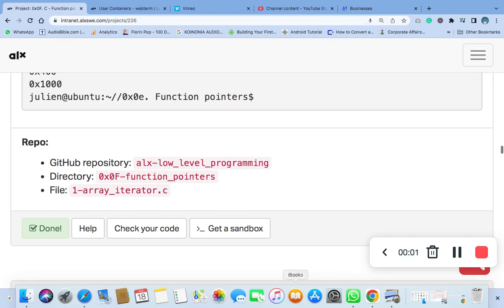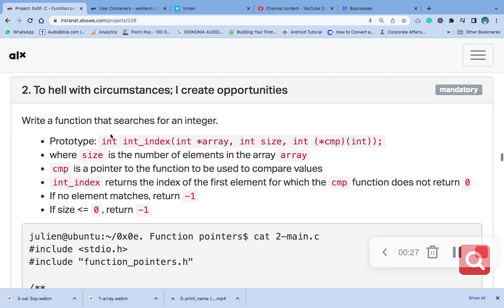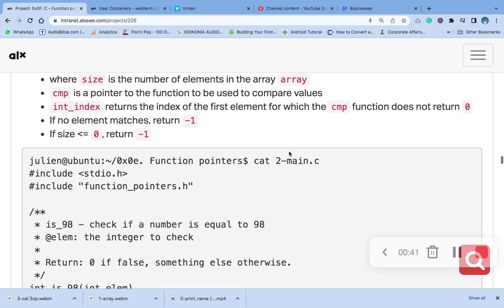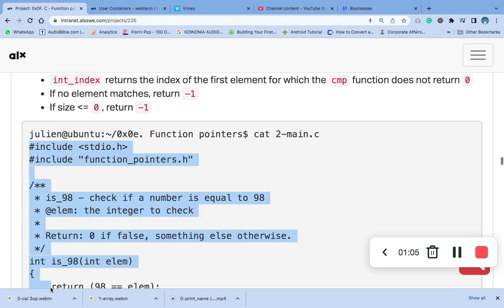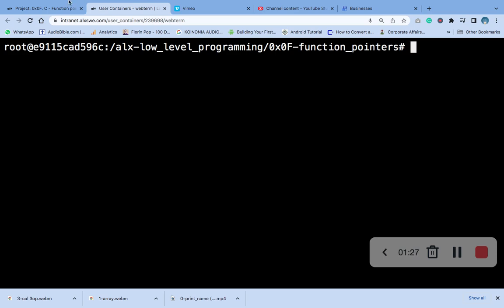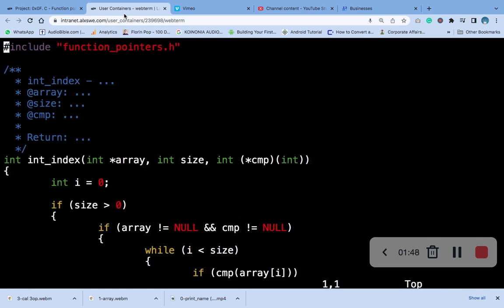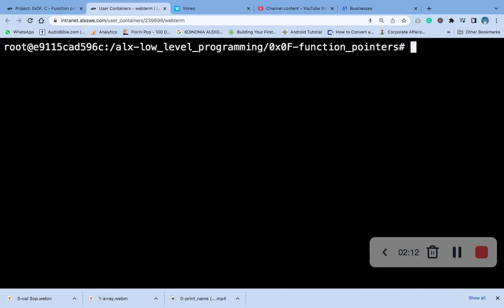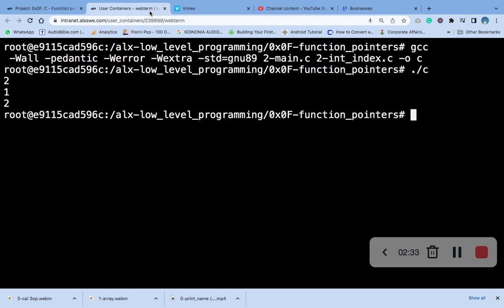2. To hell with circumstances; I create opportunities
Write a function that searches for an integer.

Prototype: int int_index(int *array, int size, int (*cmp)(int));
where size is the number of elements in the array array
cmp is a pointer to the function to be used to compare values
int_index returns the index of the first element for which the cmp function does not return 0
If no element matches, return -1
If size greater than or equal to 0, return -1